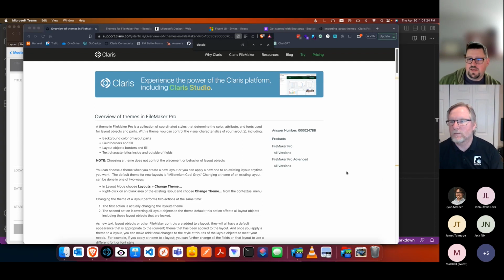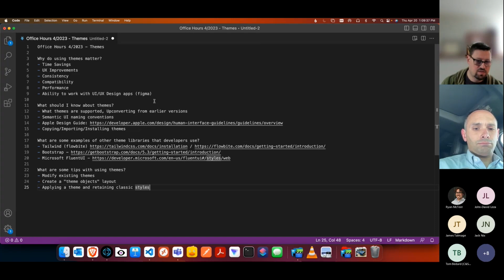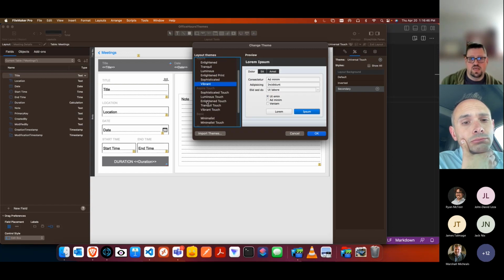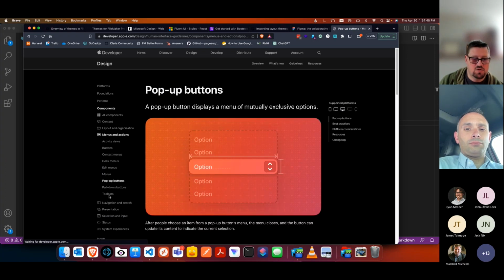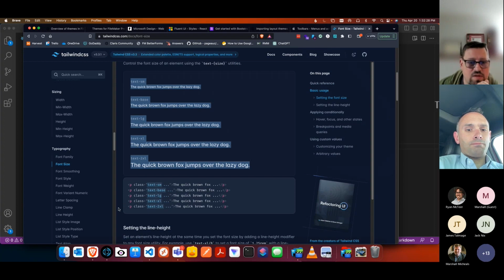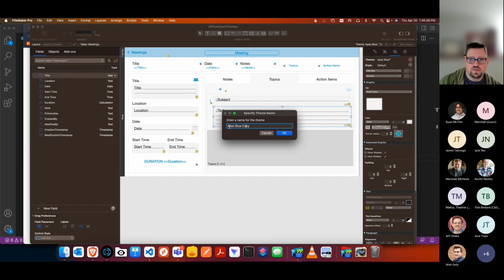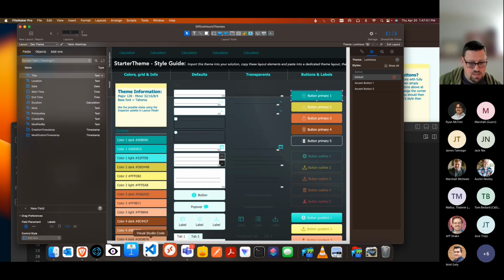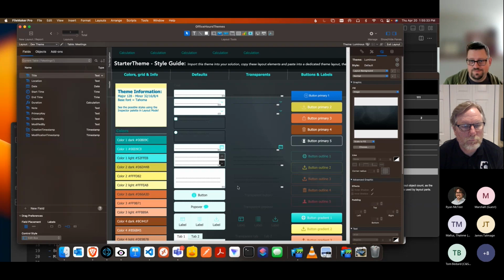The Office Hours 4.20.23